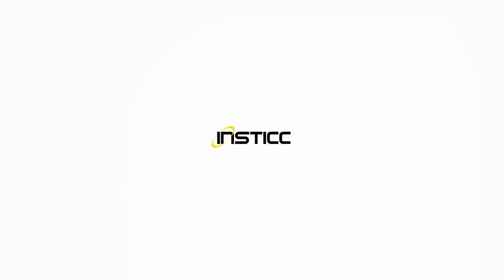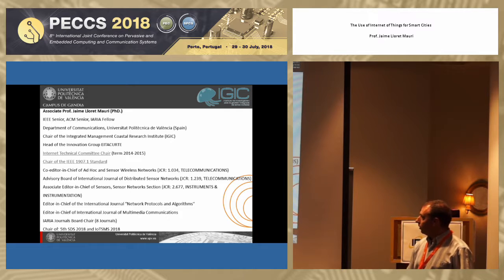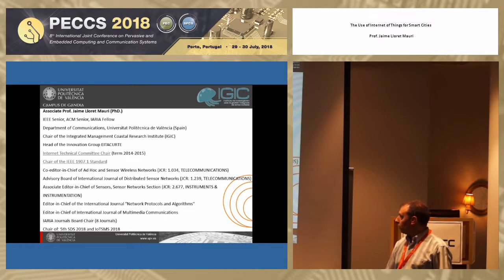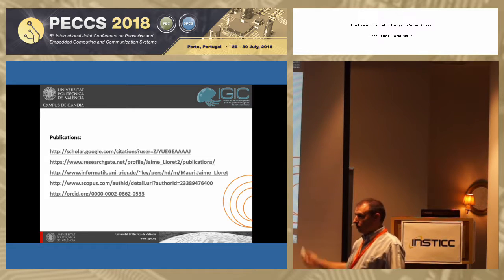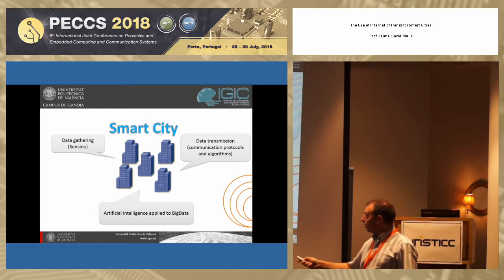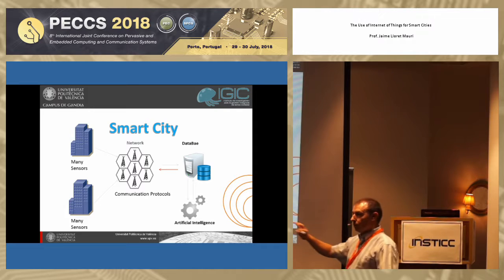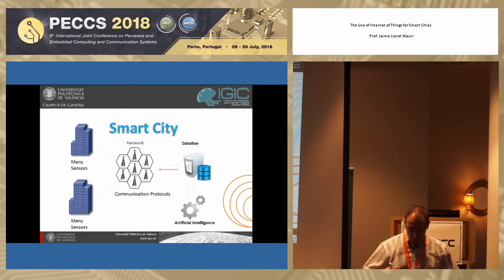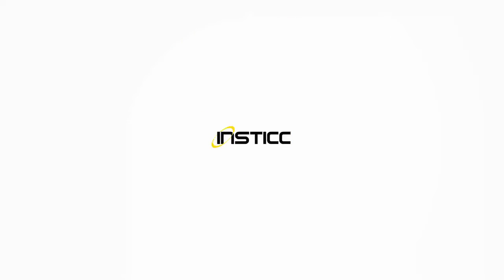"The Use of Internet of Things for Smart..." Prof. Jaime Lloret Mauri (PECCS 2018)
Title: The Use of Internet of Things for Smart Cities

Keynote Lecturer: Jaime Lloret Maur

Abstract: Recent advances in new technologies jointly with the appearance of low cost sensors with computing and communication capacities have made possible to implement new systems to improve citizens daylife. Internet of Things allows monotiring from everywhere at any time. This speech will review recent developments of sensors and internet of things to gather data from urban environments and which network protocols, algorithms and architectures have been designed and developed to provide the most updated data. The knowledge acquired by these sensors can be tackled in order to improve the electric consumption, the water wastage and even any type of lakes in gas, electricity or water. Big data and artificial intelligence techniques can be used to optimize the resources of the cities and improve their performance. The talk will explain several examples and provide real implementations.

Presented at the following Event:
PECCS, 8th International Joint Conference on Pervasive and Embedded Computing and Communication Systems